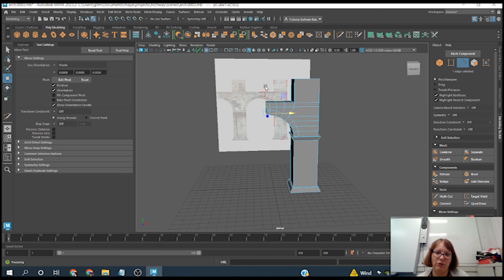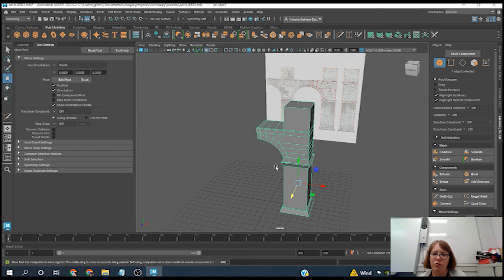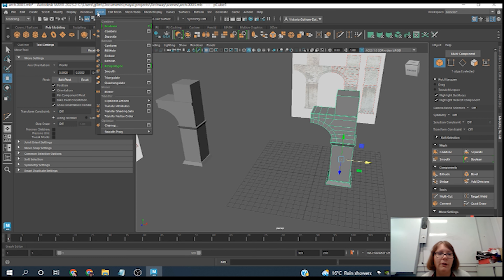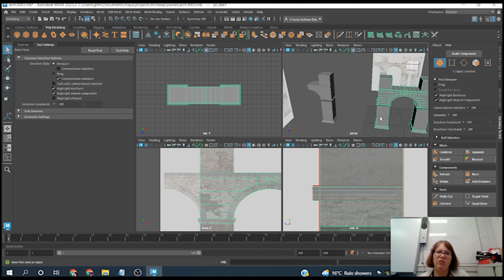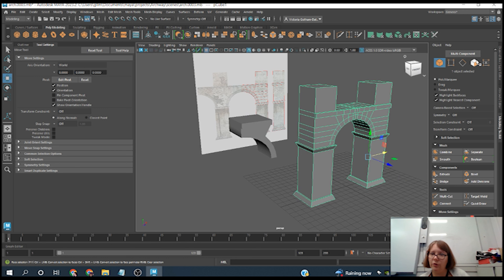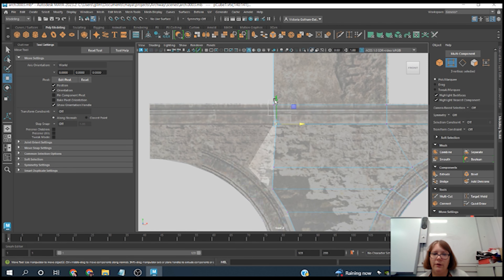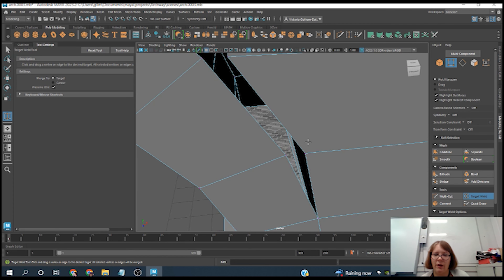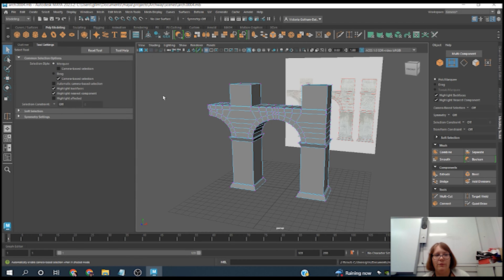[Vix Assist] DizzyVix - Archway 2023 part 4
How to create an Archway in Maya 2023 - part 04 Connecting